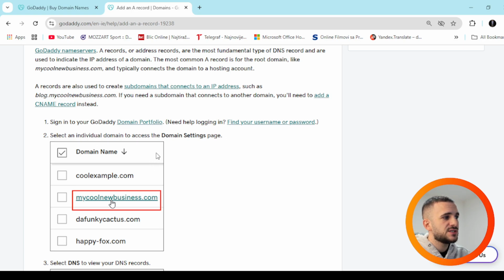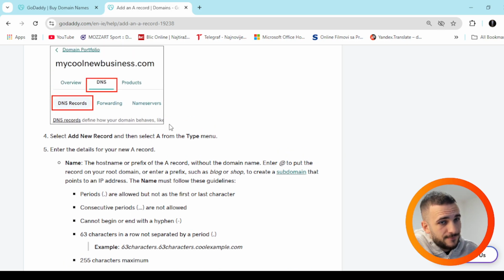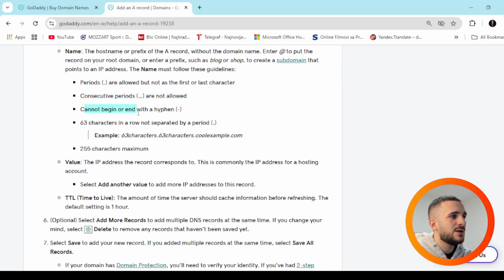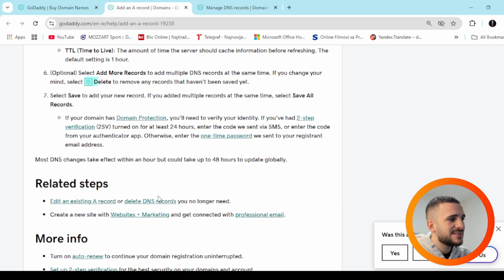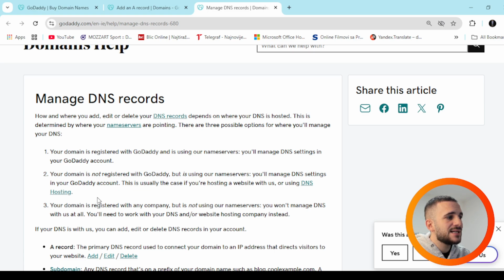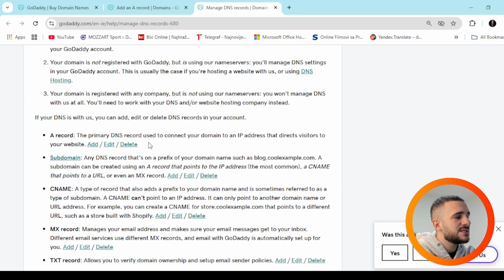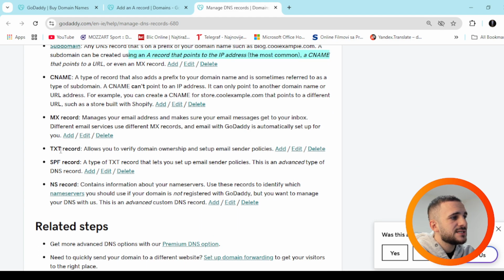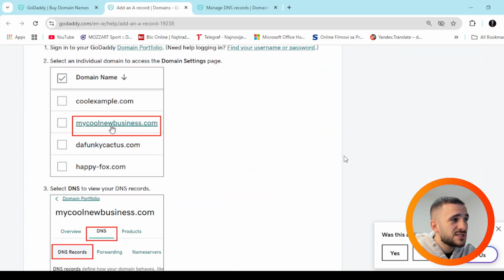How To Add DNS Record In GoDaddy (Quick & Easy)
In this video I will show you How To Add DNS Record In GoDaddy. It would be good if you watch the video until the end so that you don't miss important steps.